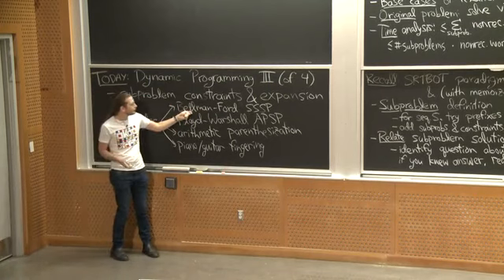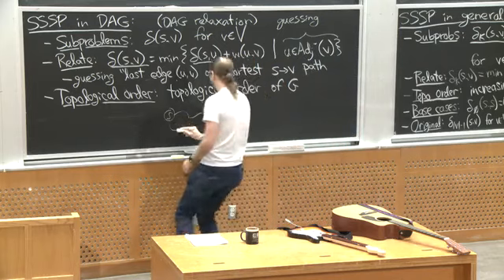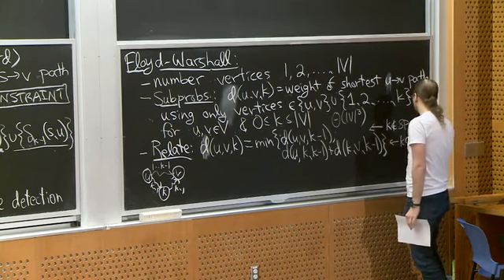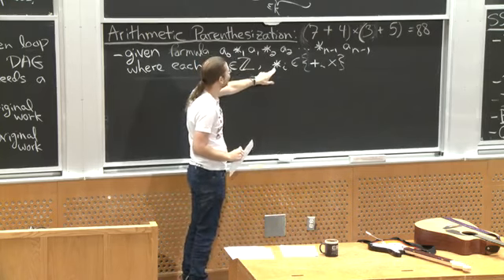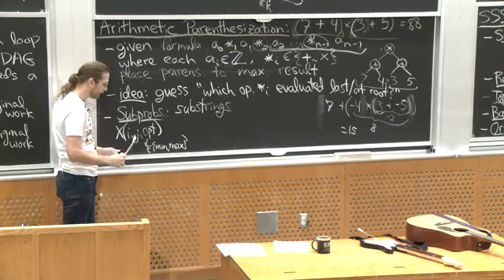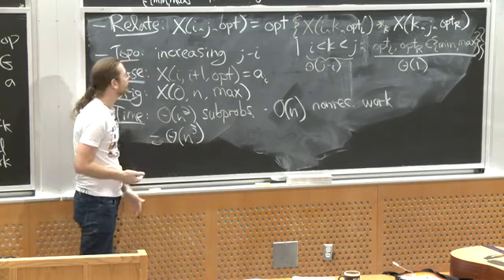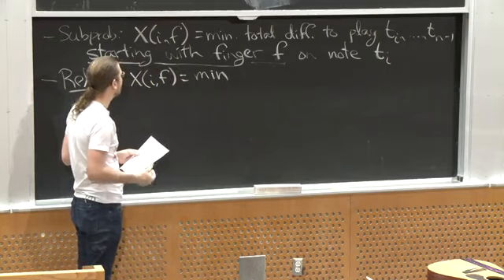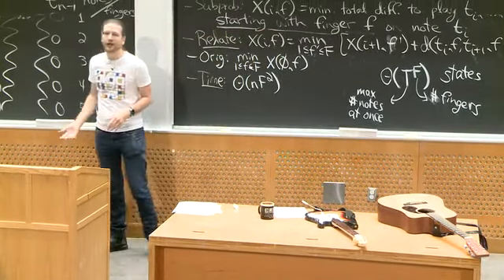MIT6 006S20 04 23 Lecture 17 300k